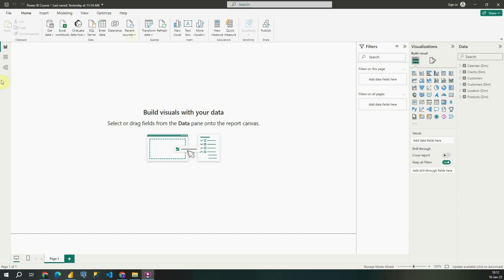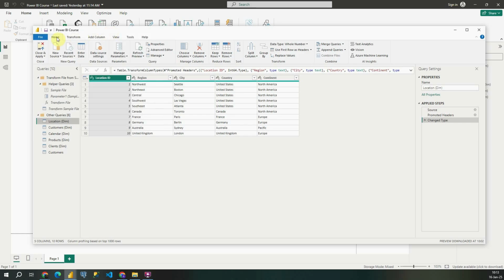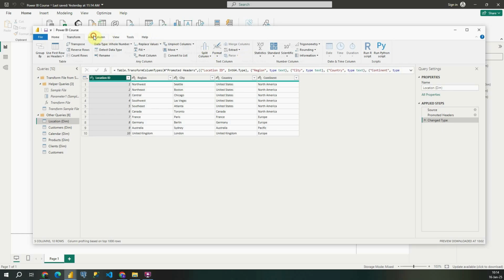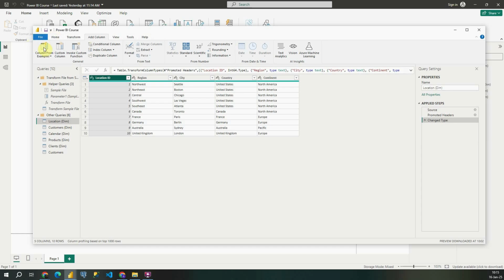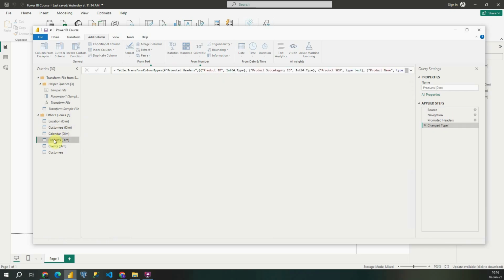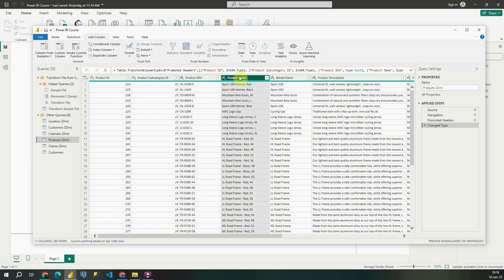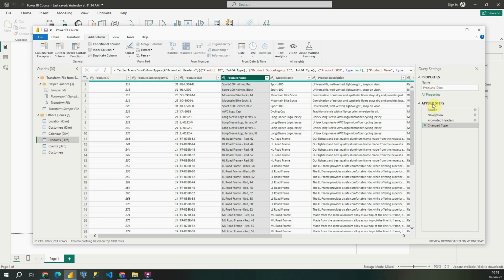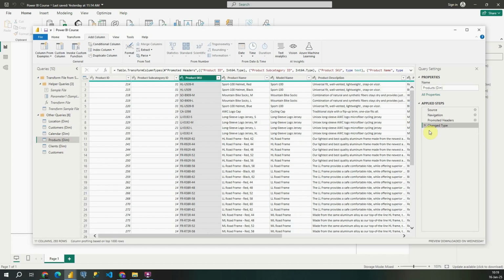Introduction to Power Query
Tutorial 16:
Learn what is Power Query and how to use it. [Power BI Data Transformation Tool]